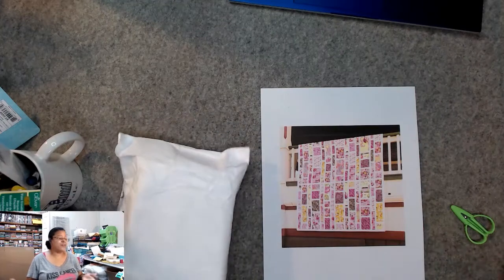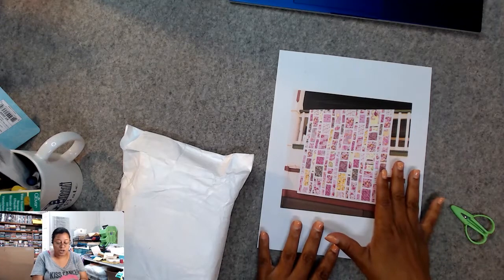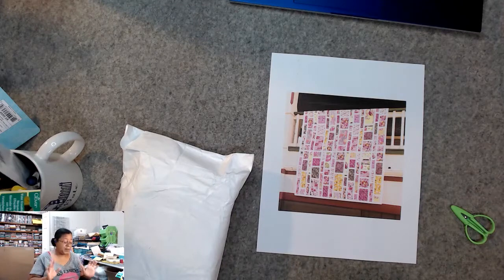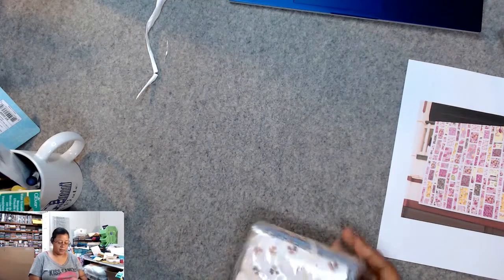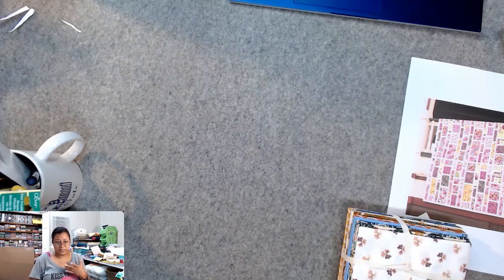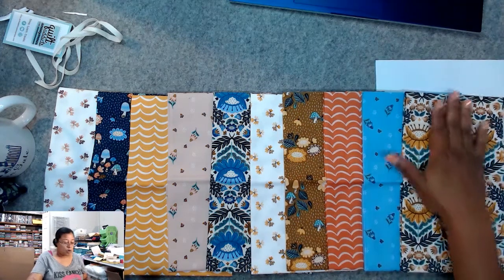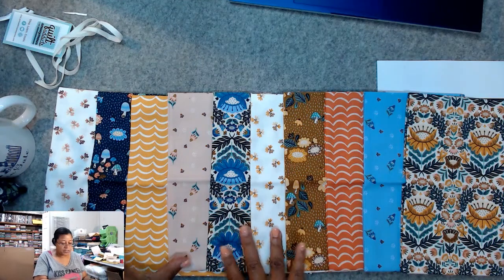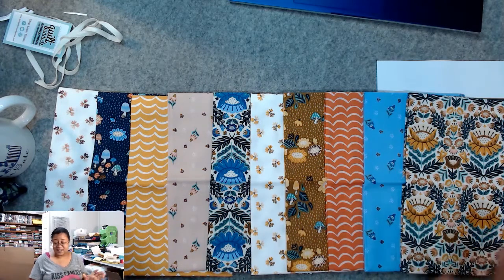Unboxing!!! - August 2022 Stashin' with Stephanie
Today I'm unboxing the August 2022 Stashin' with Stephanie subscription.

Each month you get 10 fat quarters from a specific fabric line, a pattern, and a video tutorial on how to put the pattern together.  Upon signing up, you also get access to all of the prior months patterns and a 25% off coupon to purchase a finishing kit or other fabrics from that months featured line.

Stashin' with Stephanie is $32.49/mo plus tax and shipping.